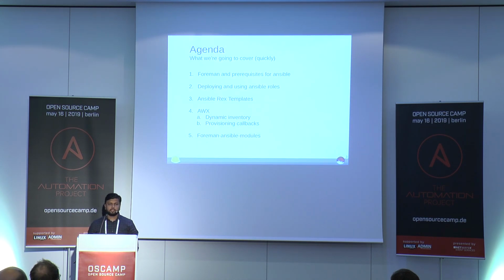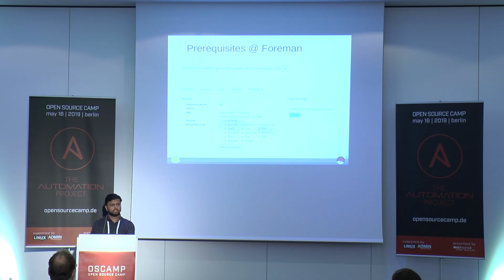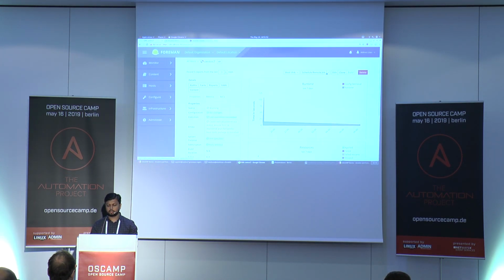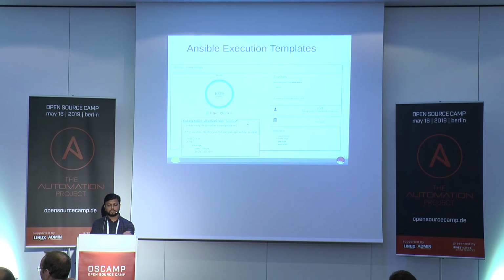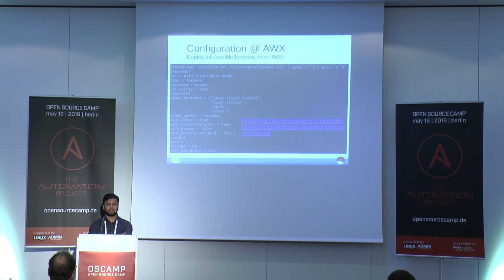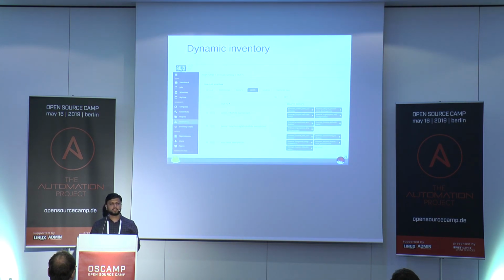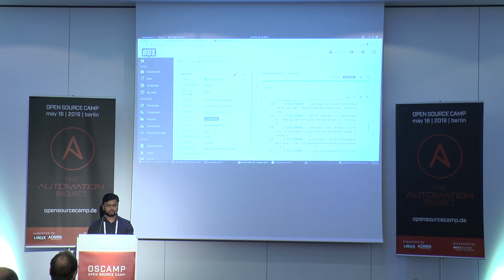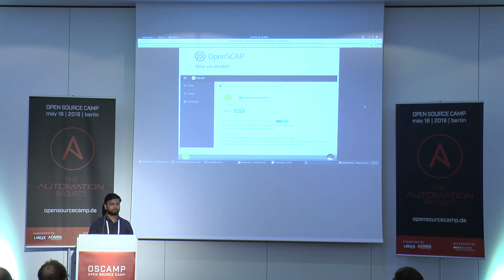OSCamp 2019 | #3 Ansible: Ansible Integration in Foreman by Nikhil Kathole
This talk is about how Ansible and Foreman integrate with one another, providing end-to-end automation for the enterprise. Ansible integrates with Foreman, allowing organizations to run playbooks against the hierarchy and groups of servers defined in Foreman. Additionally, AWX can dynamically update its inventories with hosts and their updated facts from Foreman at anytime. Foreman provides the most important reporting basics for Ansible – so you have all the important information from orchestration and configuration management at a glance in a web interface, which means a clear work relief in everyday life.